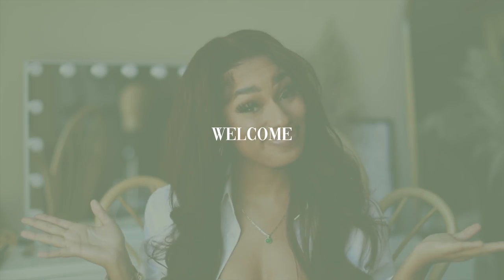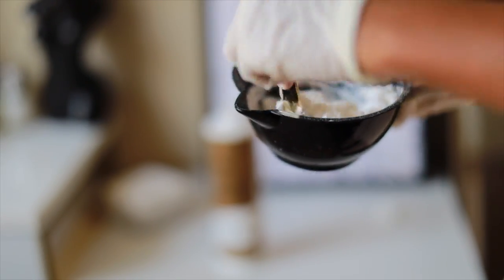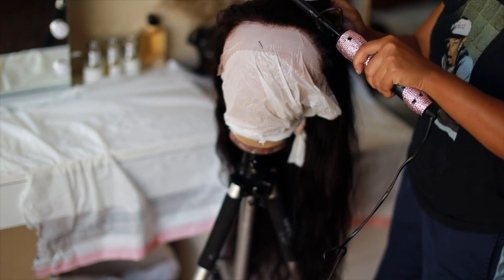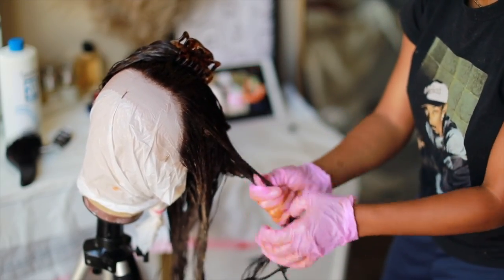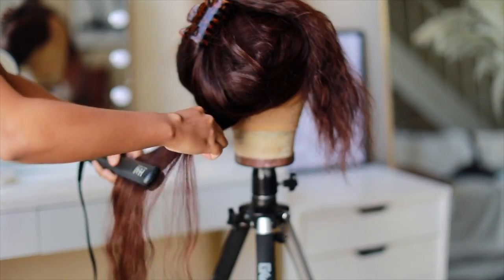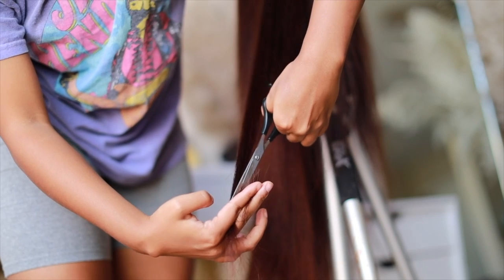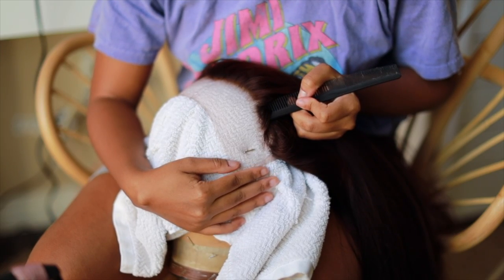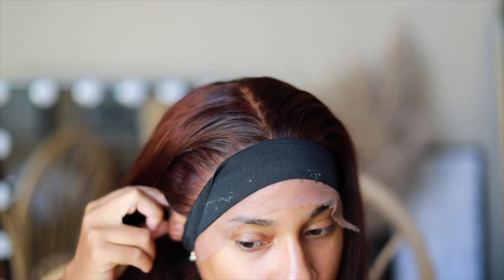Copper Red Loreal Hicolor | Black to Copper Red | FT: Nadula Hair Review Body Wave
Copper Red Loreal Hicolor | Black to Copper Red | Nadula Hair Review Body Wave

Hey ReesieGang ✌

I tried this new copper red color by boreal HiColor and this color came out better than I expected from black to red.  This body wave wig by Nadula did what needed to be done !

Don’t forget to read reviews and watch other videos before purchasing !

32,255 Hugs from me to you !
xoxo,
Love Reesie
♡ N A D U L A  H A I R ♡

DENSITY: 180%
TEXTURE: Brazilian
COLOR: Natural Black
LENGTH: 24 INCHES
CAP SIZE: Average
Adjustable Straps & Combs

!!USE MY SPECIAL CODE GET Extra $10 OFF(works for all the goods)： NADULAYTB8
I’m wearing a Brazilian Body Wave Hair Wig In This Video ➤

So silky straight hair lace frontal wig ➤
Super Affordable Curly Wig ➤
New Arrival Wig: FB30 lace wig ➤
Top 1 : curly headband wig ➤
★Msnaturallymary recommended Curly Wig With Removable Bangs ➤
Theheartsandcake90 recommended kinky straight half wig ➤
Honey Blond lace frontal wig ➤

COLOR:
➝L'Oreal Excellence HiColor Copper Red
➝ 40 Volume Developer Creme

WIG INSTALL
➝ Got2B Glue Freeze Spray
➝ Hair Wax Stick
➝ Ghost Bond Hair Glue
➝ Elastic Band
➝Ruby Kisses Concealer (09)
➝Kiss Quick Cover Gray Hair Touch Up

STYLING TOOLS:
➝ Hair Straightener

BABY HAIRS
➝ Pencil Flat Iron
➝ Edge Control
➝ Shine & Jam

SHAMPOO & CONDITIONER:
➝ WOW Hair Products